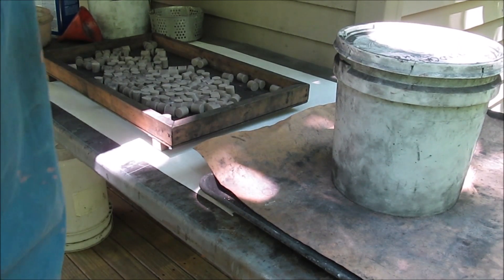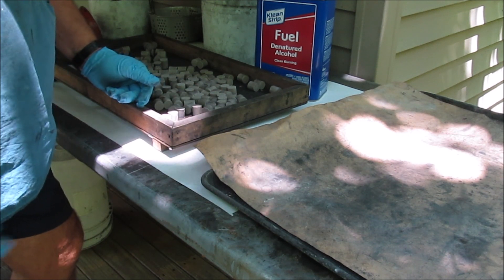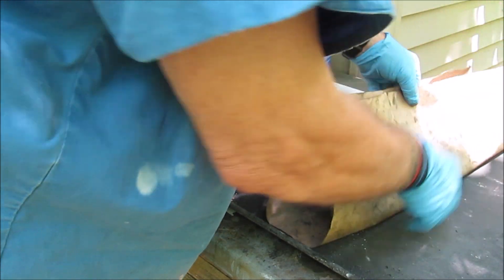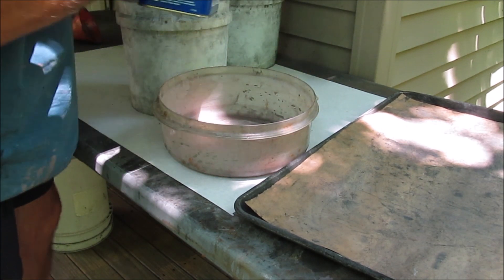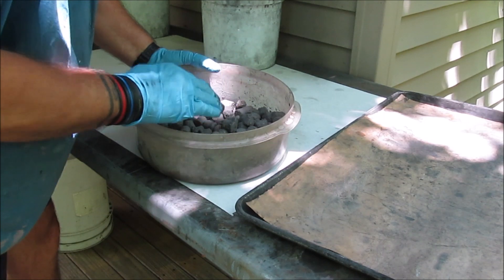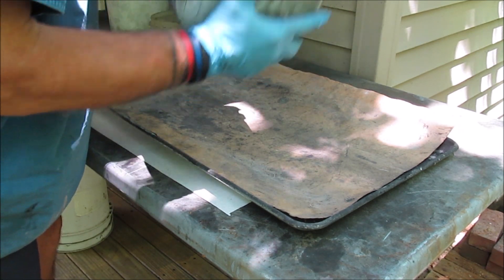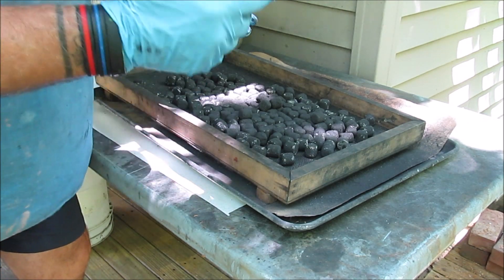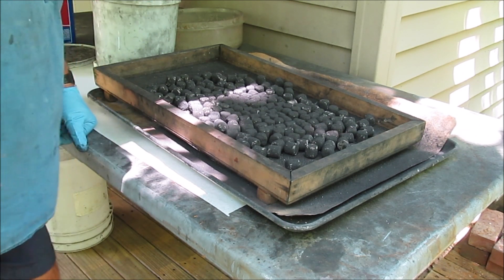Priming Pumped Stars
A simple way to effectively prime pumped stars for good ignition.